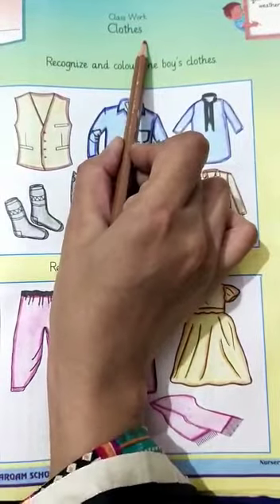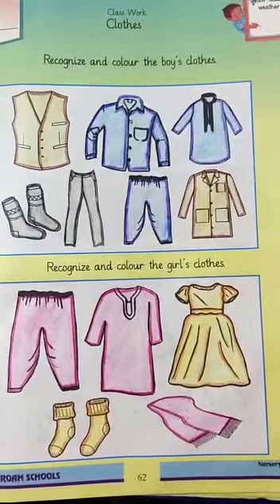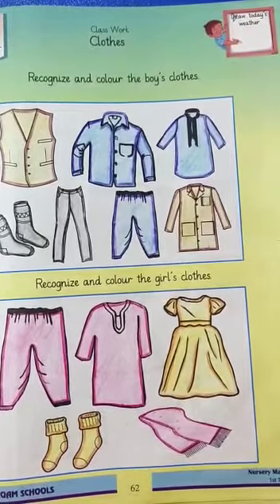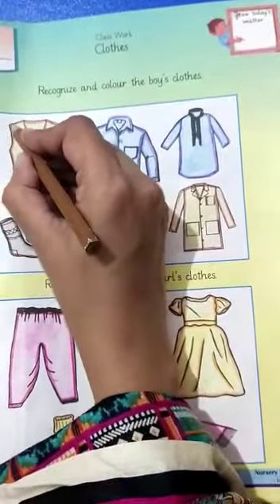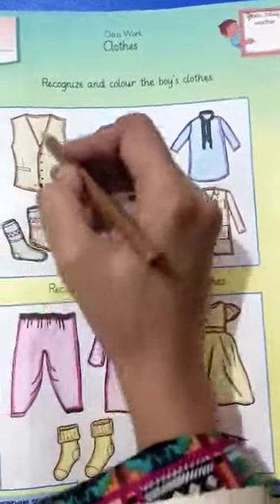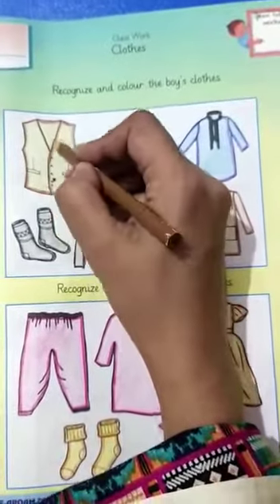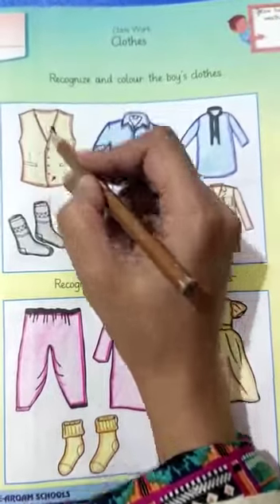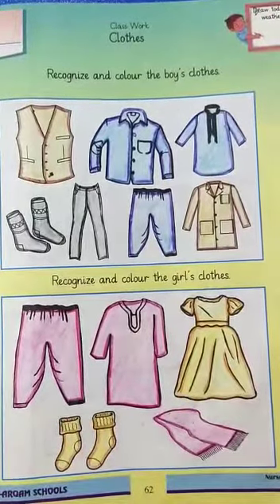Nur Social Studies (Clothes)